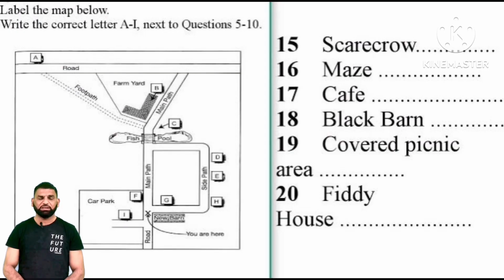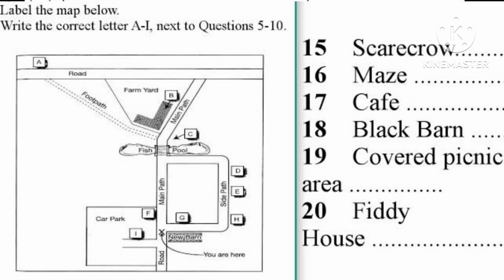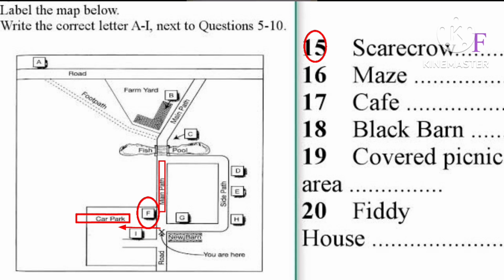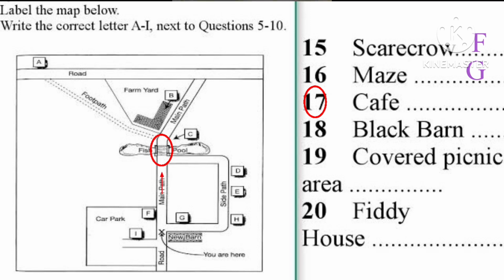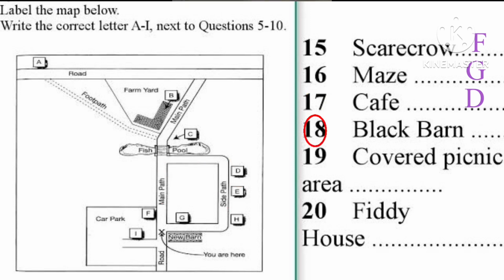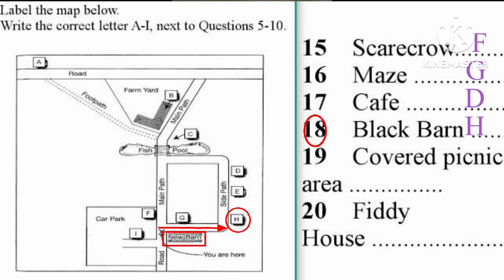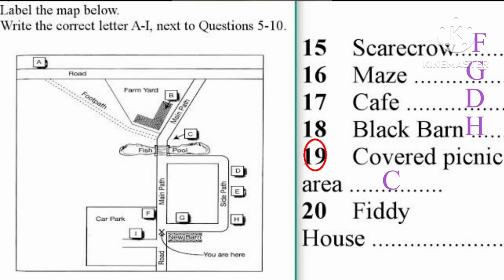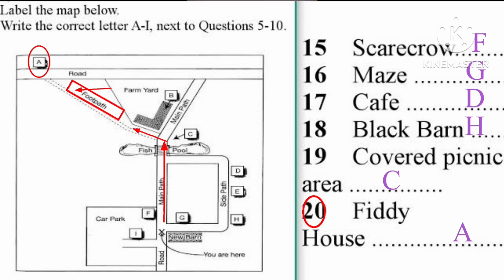IELTS Listening Map Solutions|Fiddy Working Heritage form|IELTS Listening Map tips and tricks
Ielts listening Map Solutions|Fiddy working heritage form|Ielts Reading map tips and tricks